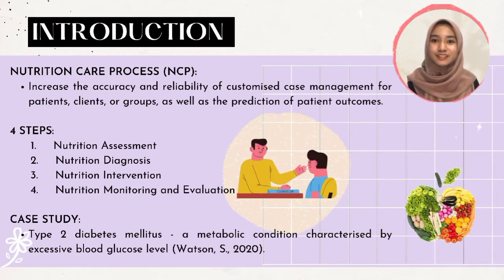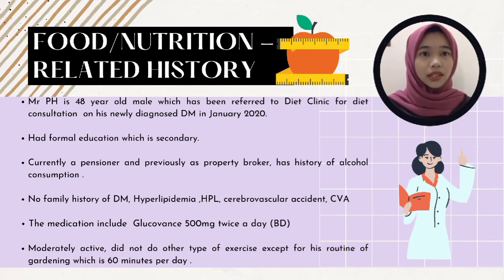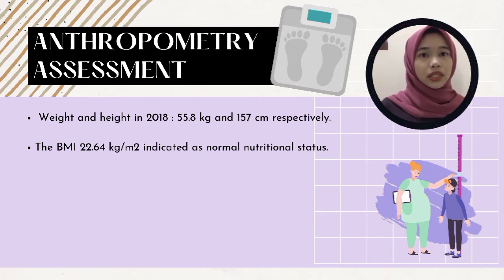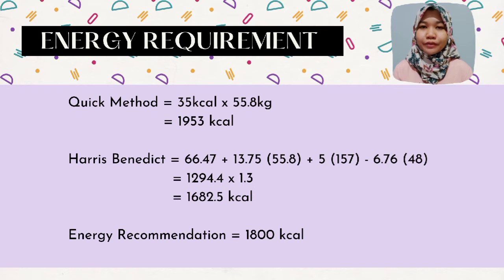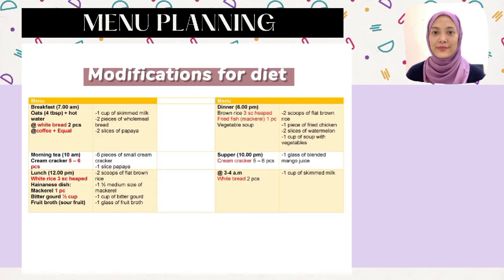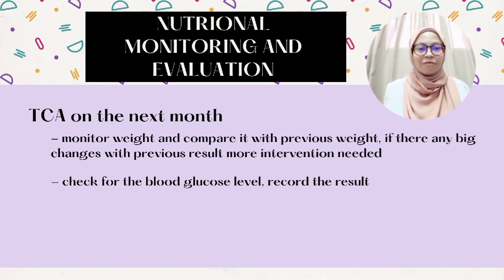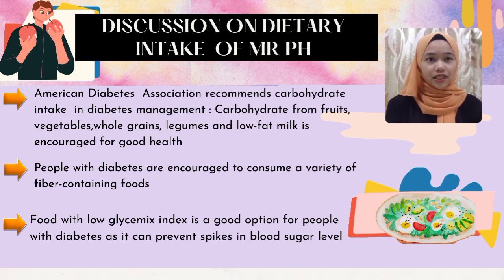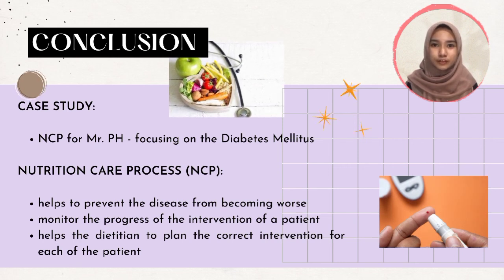CASE STUDY (DIABETES MELLITUS)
GROUP ASSIGNMENT

NDD 20403 - BASIC MEDICAL NUTRITION THERAPY

BACHELOR OF DIETETICS (HONS)
SEMESTER II 2020/2021